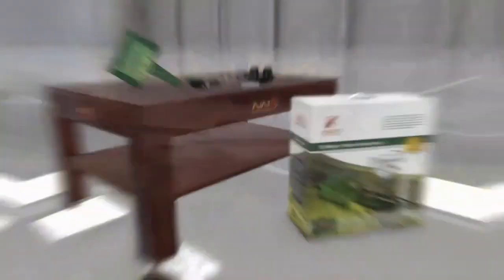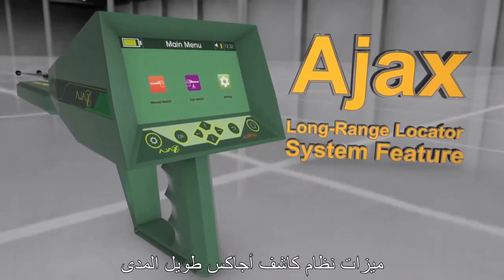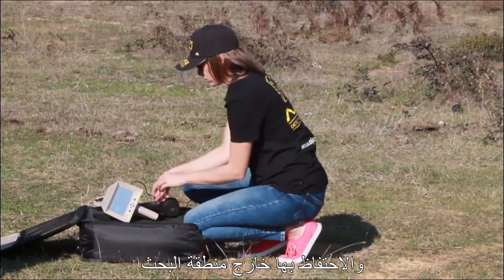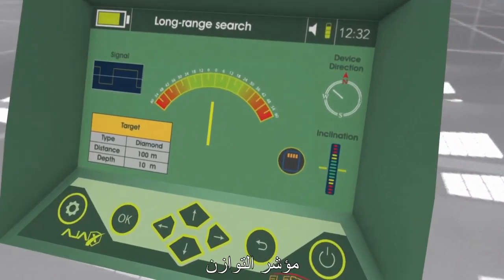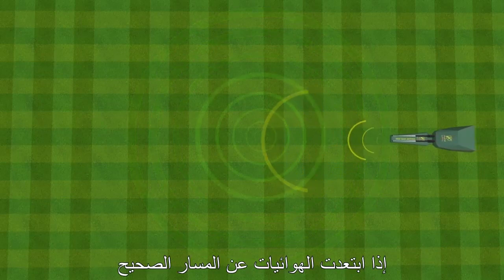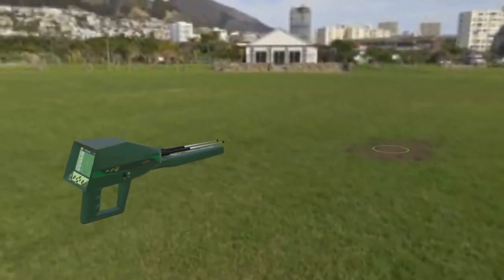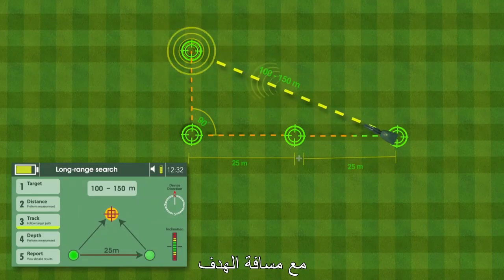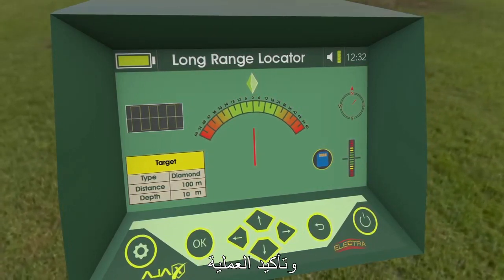طريقة استخدام جهاز الكترا لكشف الالماس والاحجار الكريمة / ELectra diamond Gemstones detector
جهاز الكترا المطور لكشف الالماس والزمرد والياقوت  والاحجار الكريمة
احدث جهاز علمي متطور لكشف انواع الالماس الخام والاحجار الكريمه تحت الارض
باحدث انظمة علمية تم تطويرها حديثا في مصنع اجاكس العالمي في امريكا
تم تصنيع هذا الجهاز بعد عدة اخبتارات دامت لاكثر من 6 سنوات وذلك بالتجارب الواقعيه في افريقيا وشرق اسيا .

الألماس والأحجار الكريمة بين يديك بامتلاكك جهاز إلكترا

هناك الكثير من أنواع الألماس والأحجار الكريمة في باطن الأرض, وبنفس الوقت هناك العديد من المنقبين الهواة والتجار المهتمين بالبحث عن الألماس بأنواعه وكذلك الأحجار الكريمة, ولكن تنقصهم الأداة العلمية المتطورة التي ترشدهم إلى مواقع هذه الثروات

باقتنائكم جهاز إلكترا, التقنية الأكثر تقدماً في عالم الكشف والتنقيب عن النوادر يمكنكم بسهولة التنقيب عن الألماس وخامات الأحجار الكريمة وتحديد ومعرفة مواقعها حيث يتميز هذا الجهاز بكشف والتقاط الأهداف من مسافة تصل لغاية 2850 م .

أجاكس ديتيكشن دبي

  الامارات العربية المتحدة – دبي – ديره – البراحه شارع عمر بن الخطاب , فريج مرر , بجانب فندق سافرون بوتيك – بجانب   صرافة الامارات , بناية المرر , مقابل مصلى العيد , محل رقم 4 + 5

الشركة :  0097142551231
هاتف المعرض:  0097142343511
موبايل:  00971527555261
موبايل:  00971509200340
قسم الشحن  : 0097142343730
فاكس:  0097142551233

جهاز الكترا , جهاز الكترا لكشف الالماس , جهاز الكترا لكشف الاحجار الكريمة
الالماس , الياقوت , الزمرد
جهاز الكترا لكشف الزمرد
جهاز الكترا لكشف الياقوت
جهاز كشف الذهب ,  جهاز التنقيب عن الذهب ,  جهاز البحث عن الذهب
جهاز اجاكس  , جهاز كشف الدفائن , جهاز كشف المقابر
جهاز كشف الاثار ,  جهاز كشف الذهب الخام  , جهاز كشف الكهوف , جهاز كشف الفراغات
جهاز كشف المعادن  , جهاز البحث عن المعادن , جهاز التنقيب عن المعادن ,  جهاز تصويري لكشف الذهب , جهاز استشعاري لكشف الذهب
جهاز امريكي لكشف الذهب , جهاز الماني لكشف الذهب
جهاز كشف الالماس , جهاز كشف الاحجار الكريمة  ,
جهاز كشف العملات , جهاز كشف عروق الذهب
سعر جهاز كشف الذهب ,
جهاز كشف الكنوز , جهاز اكتشاف الكنوز , افضل جهاز لكشف الكنوز
جهاز كشف المياه , جهاز كشف الماء , جهاز كشف المياه الجوفية  ,
افضل اجهزة كشف الذهب , احدث اجهزة كشف الذهب ,
electra
how to use electra
electra diamond detector
electra diamond
diamona detector
gemstone detector
use electra
use electra detector
use electra diamond detector
long range locator electra
gamma 3d
gamma gold detector
alpha ajax
ajax detector

Gold detector,
treasures detector,
3d gold detector,
gold finder machine,
gold radar,
gold scanner,
3d scanner,
gold locator,
ajax company,
Gold Explorer,
coins detector,
imaging gold detector ,
metal detector,
Gold detection
treasure detectors
latest gold detector
treasure scanner
gold scanner machine price
metal detector,

Diamond Detector
 , Gem Detector
, Emerald Detector
 , diamond prospecting
Gemston Detector,
Ruby detector,
 Diamond in Sri Lanka
Diamond in Cambodia
Diamond in Africa
Diamonds and Gems in Africa
Emerald in Sri Lanka